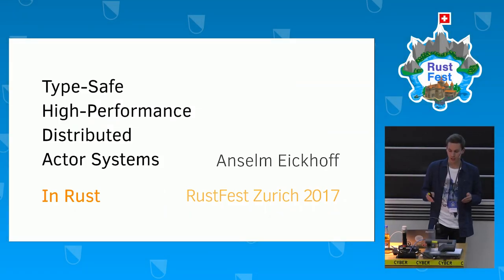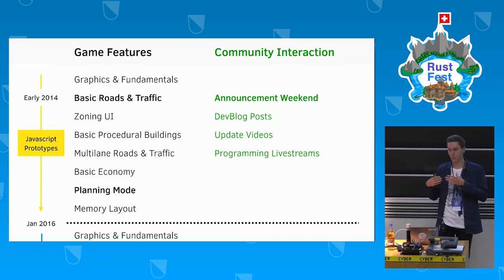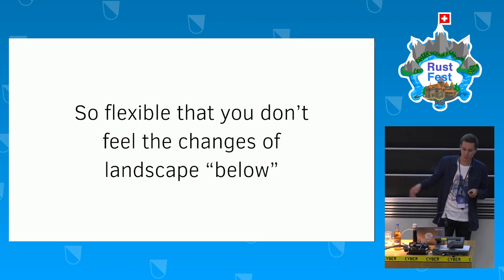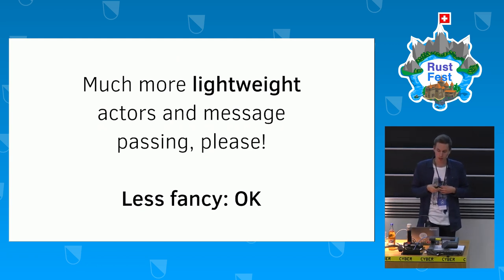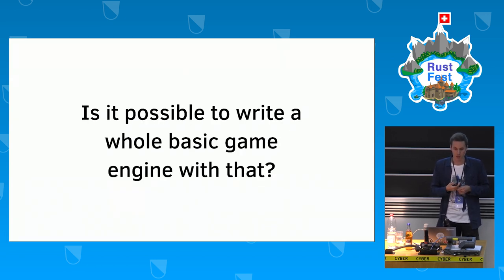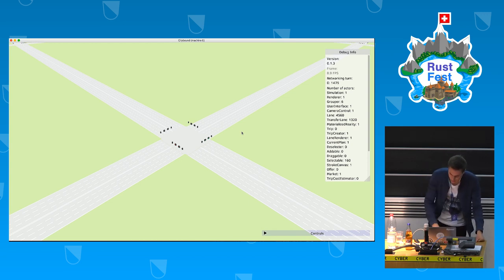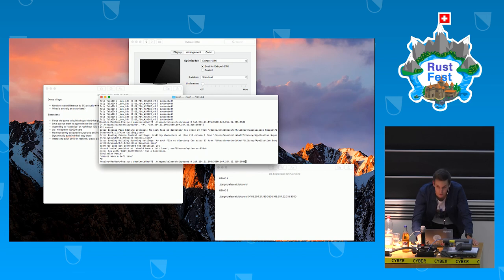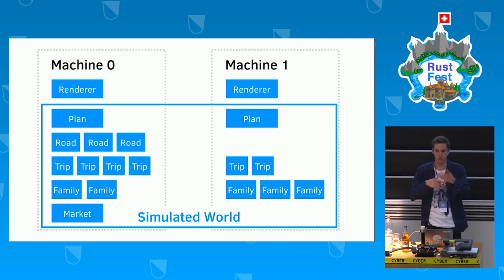RustFest Zürich 2017 - Type-safe & high-perf distributed actor systems with Rust by Anselm Eickhoff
Introducing a working prototype for a minimal actor-oriented system runtime to handle millions of actors and passed messages, across processor cores and even machines. It is written in and used from Rust. Using an additional code-generating build script, type-safe remote message sending and handling is magically desugared from plain Rust function calls and definitions, including dynamic dispatch with traits. This makes it possible to write complex, extensible distributed systems in idiomatic Rust.

About Anselm Eickhoff:
Self-taught hacker and CS student from Germany. Got the crazy idea to build Citybound - a new, large-scale city simulation game and engine, on my own. I’m busy plowing through all the custom technology that needs to be invented and implemented for that, all of which I write in Rust.